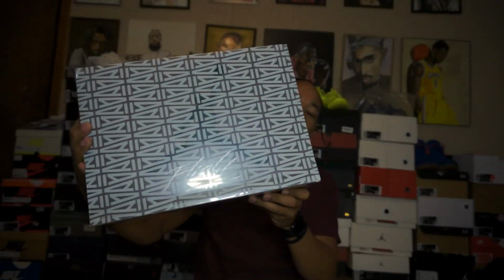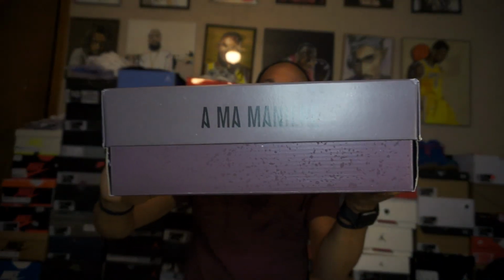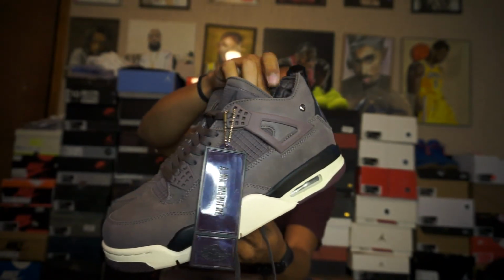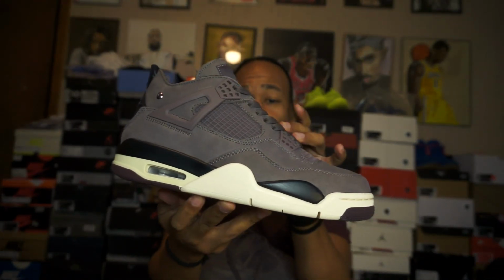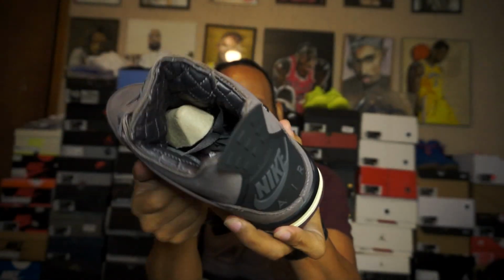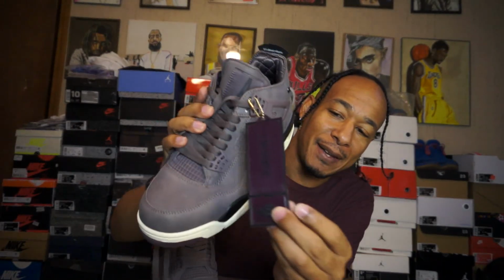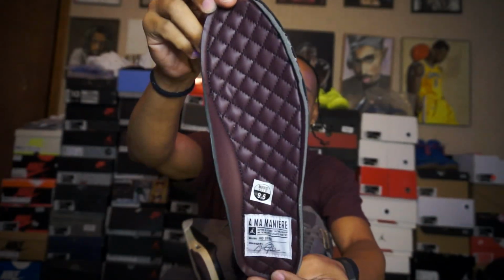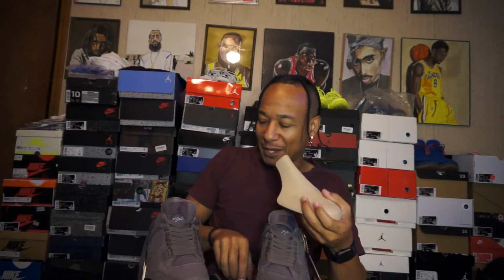Air Jordan 4 retro | A Ma Maniere 'Violet Ore' 2022 | detailed Review with on foot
shoutout to @toughness2013 for the assist, give em a follow
code: chance

beat by @tray318